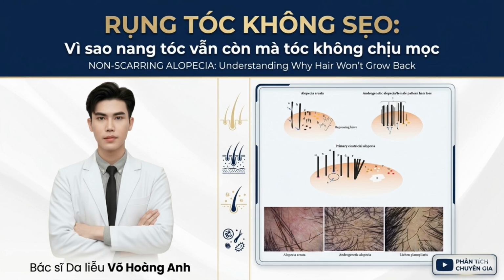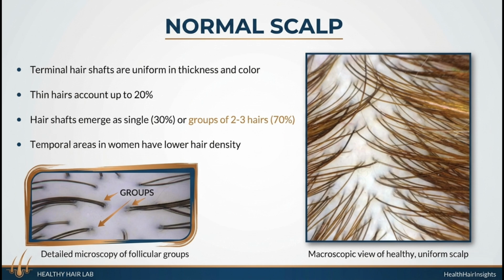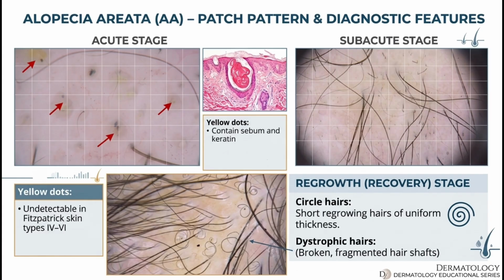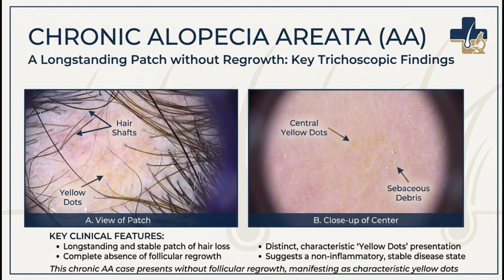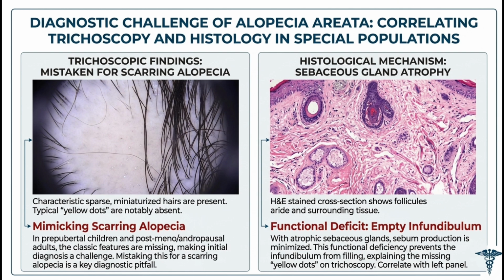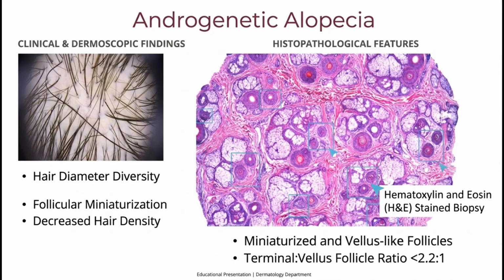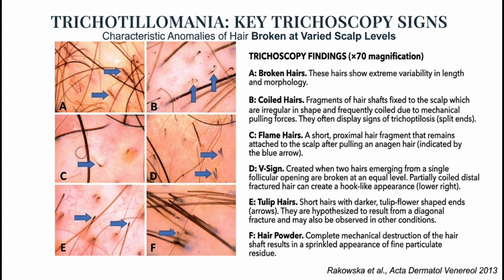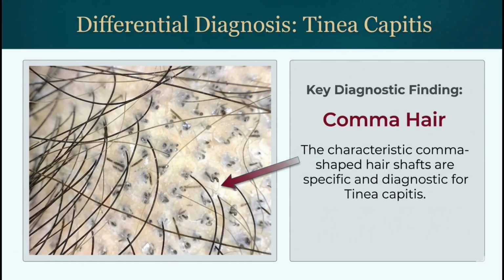Dr VHA Medskin- Bác sĩ Hoàng Anh- BS Võ Hoàng Anh Da liễu- Non scarring Alopecia Rụng tóc không sẹo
(Dr HA) Non scarring Alopecia Rụng tóc không sẹo  / Dermatologist Bs Võ Hoàng Anh quận Tân Phú Tp HCM | VHA Medskin Beauty Clinic & Spa
(Dr VHA)  Non scarring Alopecia Rụng tóc không sẹo  / Dermatologist  Bác sĩ Võ Hoàng Anh Sài Gòn quận Tân Phú Tp Hồ Chí Minh  HCM | VHA Medskin Beauty Clinic & Spa

VHA Medskin Beauty Clinic & Spa - Da liễu thẩm mỹ, Thon gọn hàm, Giảm mỡ nọng cằm, Đốt nốt ruồi, Triệt lông quận Tân Phú Tp HCM là địa chỉ làm đẹp uy tín do Bác sĩ Võ Hoàng Anh điều hành, đã có nhiều năm hoạt động trong lĩnh vực Da liễu, Thẩm mỹ nội khoa và Dược mỹ phẩm. Chuyên điều trị sẹo rỗ, laser - lăn kim sẹo mụn, trẻ hoá da, nâng cơ - xóa nhăn, thon gọn hàm, giảm mỡ nọng cằm, điều trị mụn trứng cá, đốt mụn thịt, mụn cóc - tẩy xóa nốt ruồi bằng máy công nghệ cao, triệt lông toàn thân và các vấn đề về da khác do Bs Da liễu Võ Hoàng Anh trực tiếp thăm khám, thực hiện, điều trị, trị liệu khu vực Sài Gòn uy tín, hiệu quả ở quận Tân Phú Tp Hồ Chí Minh

𝗩𝗛𝗔 𝗠𝗲𝗱𝘀𝗸𝗶𝗻 𝗕𝗲𝗮𝘂𝘁𝘆 𝗖𝗹𝗶𝗻𝗶𝗰 & 𝗦𝗽𝗮
📍Đị𝗮 𝗰𝗵ỉ: 58/4 Hoa Bằng, phường Tân Sơn Nhì, quận Tân Phú, Tp. HCM
𝗙𝗮𝗻𝗽𝗮𝗴𝗲: Dr VHA Medskin – Bác sĩ Võ Hoàng Anh
By Bs Da liễu – Thẩm mỹ Dr Hoàng Anh – Bác sĩ Võ Hoàng Anh
By Bác sĩ Da liễu – Thẩm mỹ Dr Hoàng Anh – Bs Võ Hoàng Anh